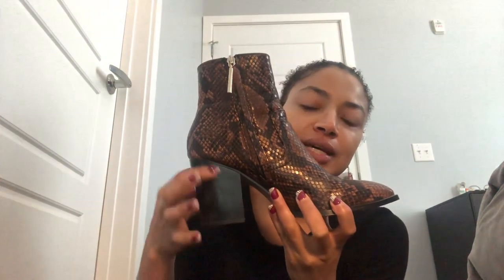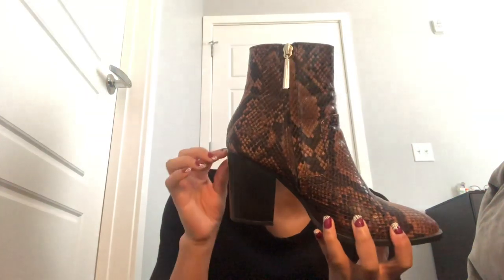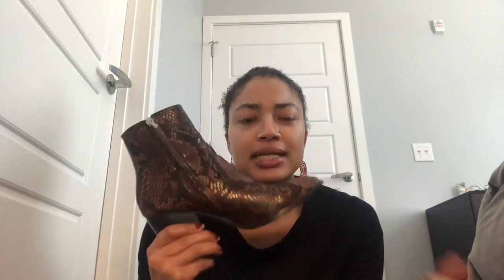Recent Favorites (April 2019)